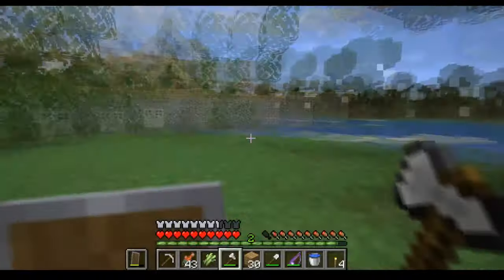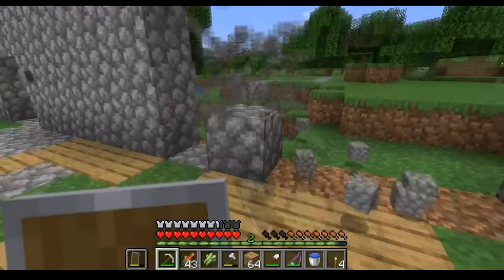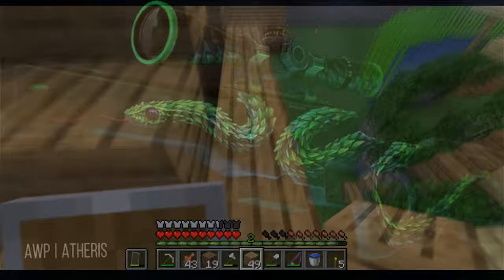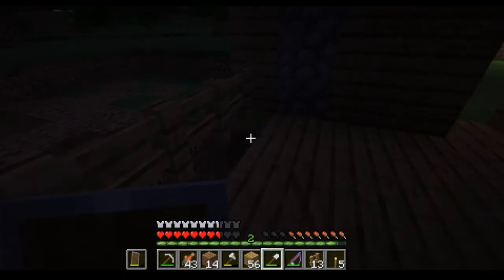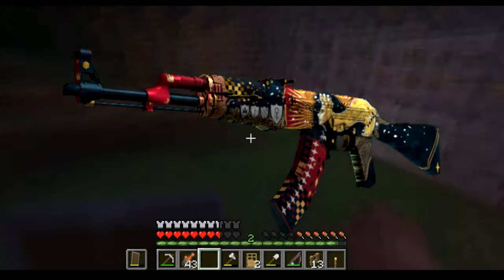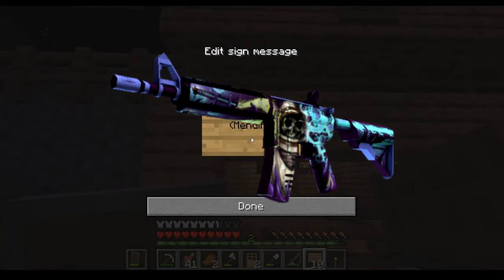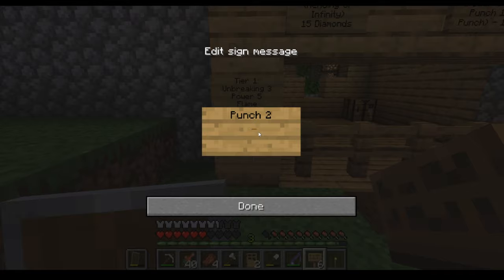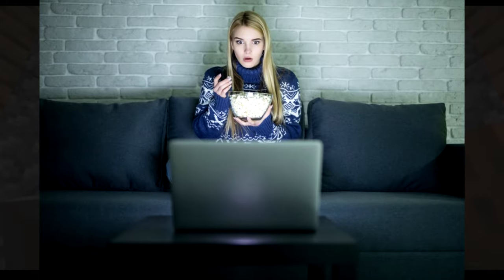TOP 5 CS:GO ITEMS TO INVEST IN FOR THE FUTURE | Episode 1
Thanks to @SoldatCS once again for the great thumbnail!

Hopefully you enjoy this video and I'm sorry for getting a little off schedule. I'll be uploading more frequently now! Love you guys and we are so close to 200 subs!

//SOCIALS:
SOCIALS\\

//NALO
NALO\\